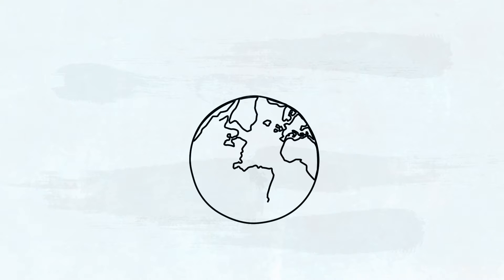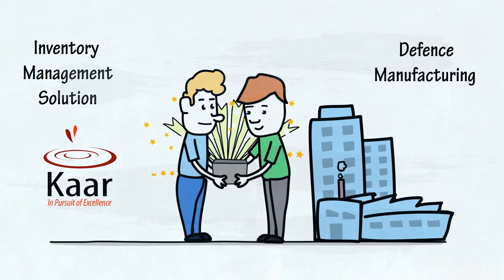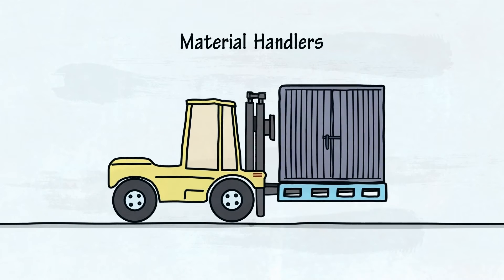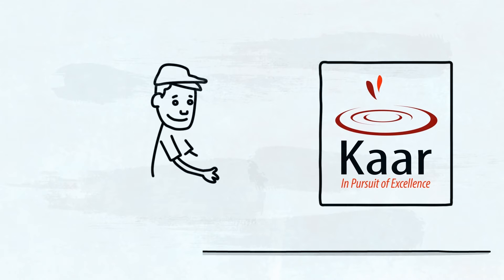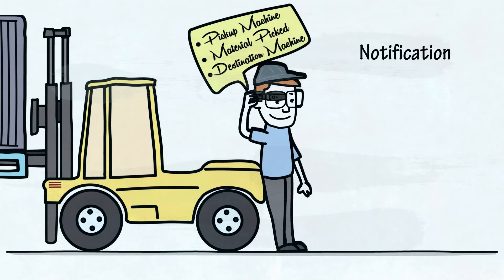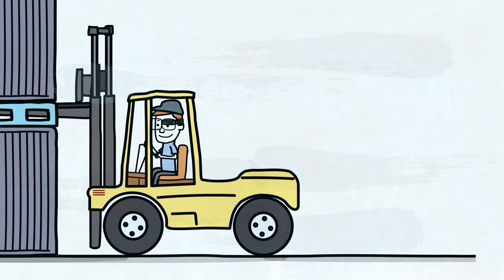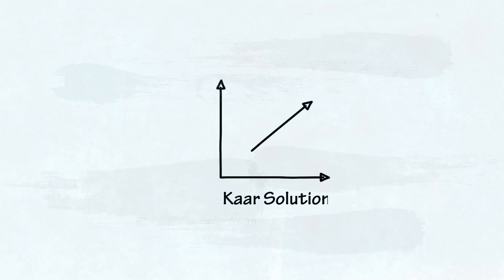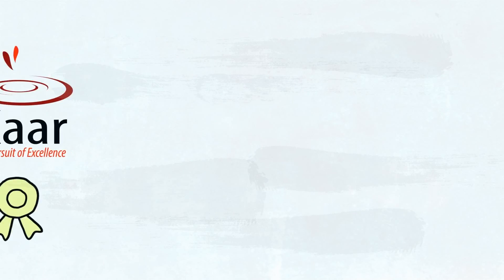SAP ERP-integrated Smart Glass App for Defence Manufacturer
Here's how Kaar delivered a futuristic, ultra-efficient inventory management solution for a major manufacturing player. Oh..and the whimsical animation is purely for your amusement ;)